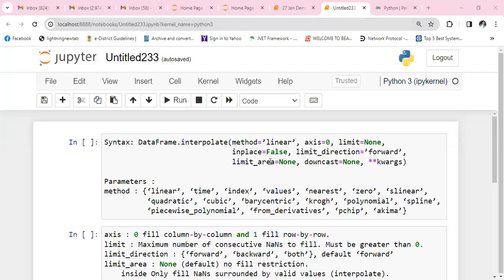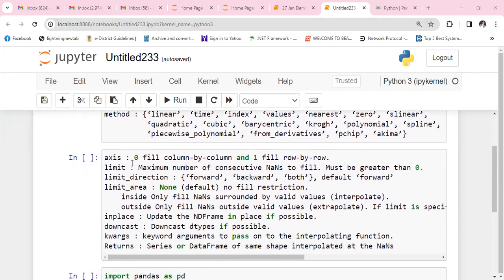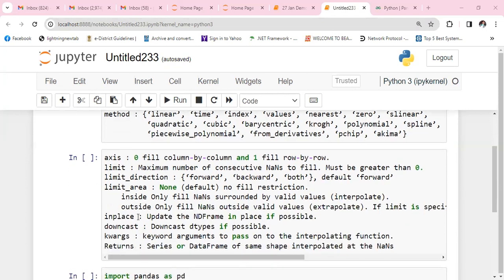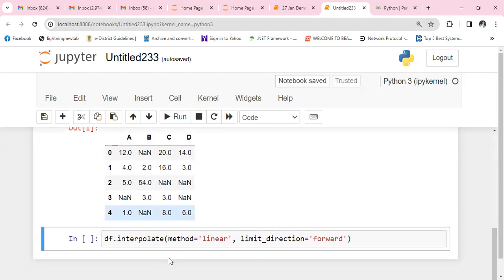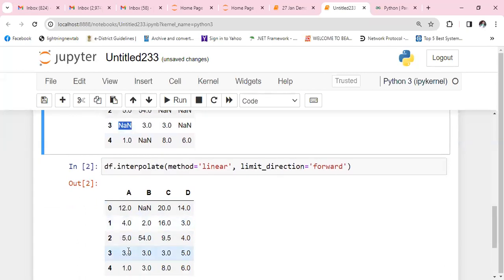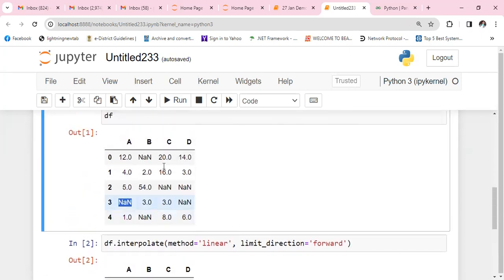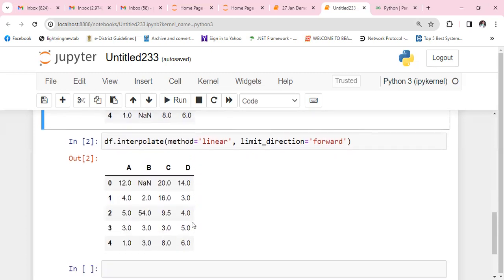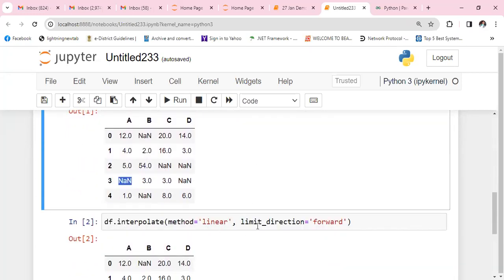Interpolate() to fill the values